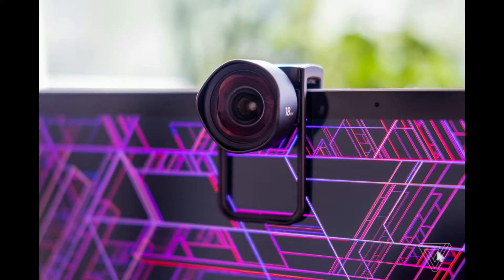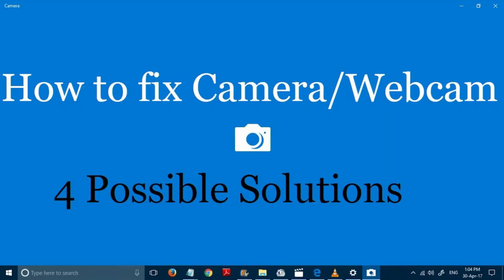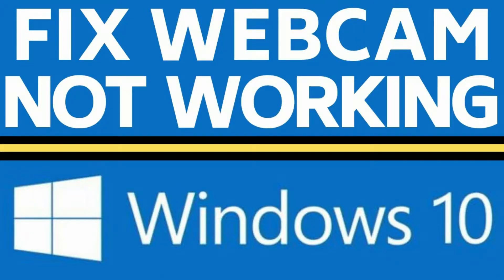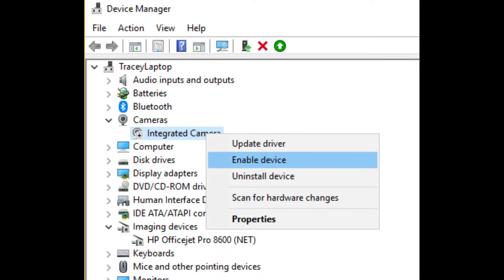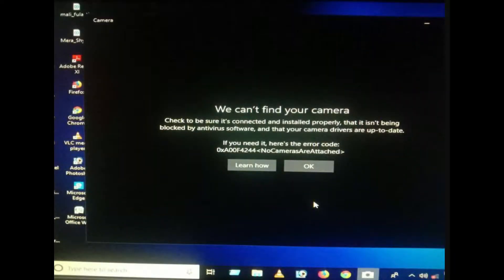Windows 10 100 common problems how to fix it part -9, 81to90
Fixing
the
Blue
Screen
of Death
PC
completely
stopping
working
showing
a blue
screen
usually
with
some
kind
of
message
about
restarting
critical
error
Your
machine
will
then
have
rebooted.
Unstable
Wi-Fi
Webcam
woes
Tracking
down
resource
-hogging
apps
Avoid
endless
clicking
minimise
Problems
linking
up
an Xbox
Continuum
conundrums
Troubleshooting
via
. Xbox
Live
app
login
problems
WSReset.exe
Windows
troubleshooting
grab this one
active
windows
one
hit
key+D
be
back
desktop